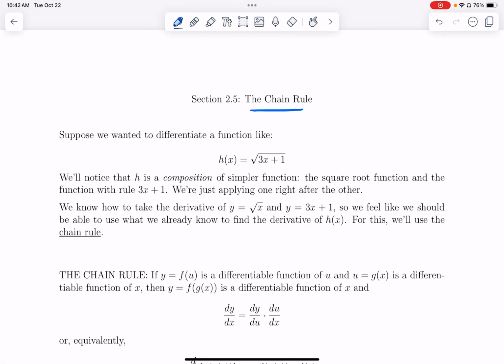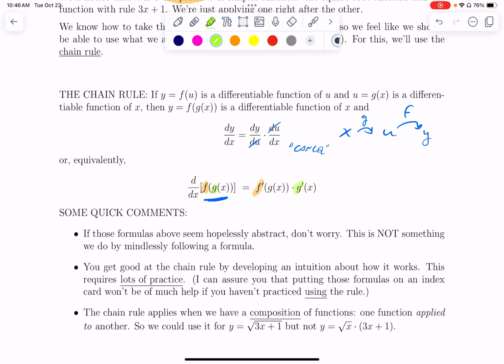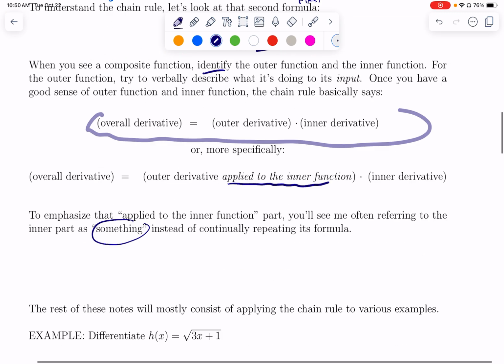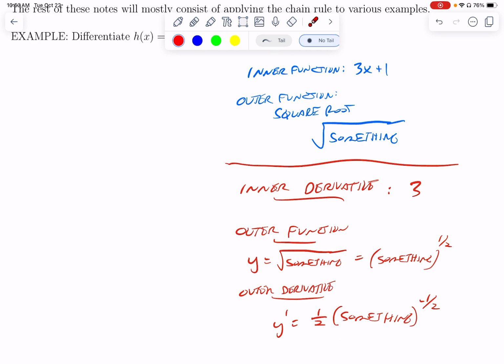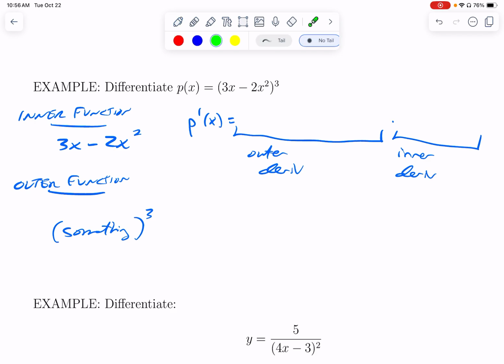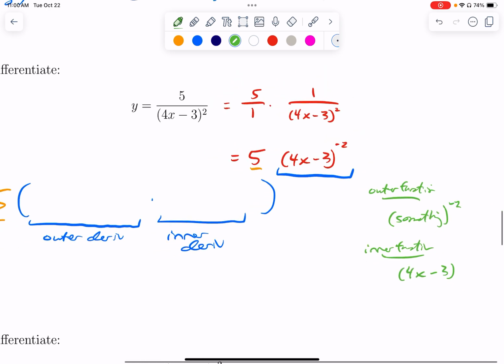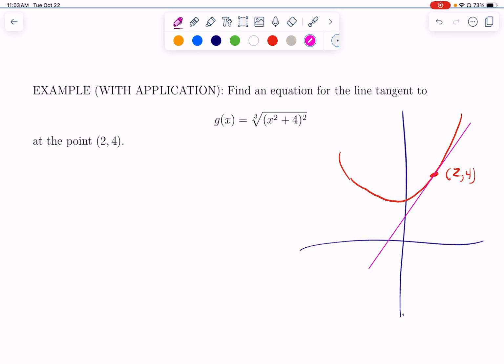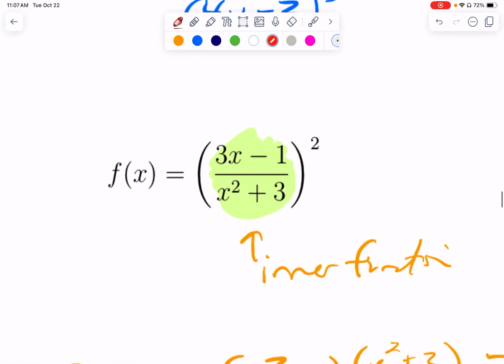Section 2.5 (Calculus): The Chain Rule